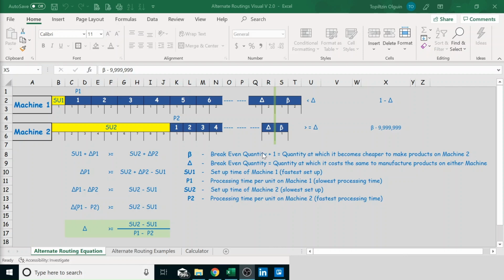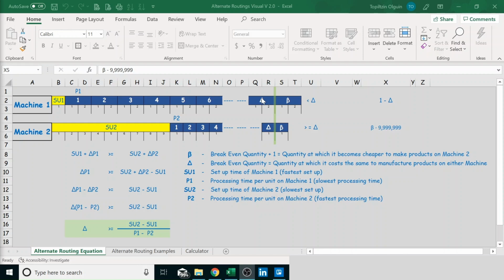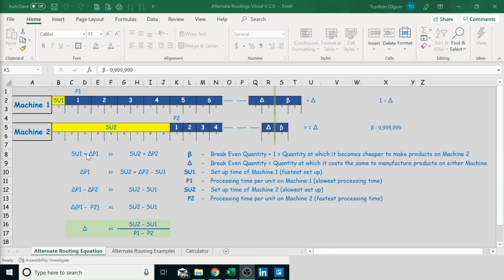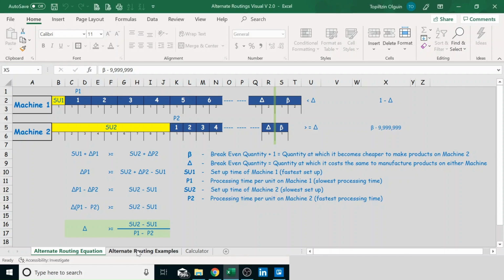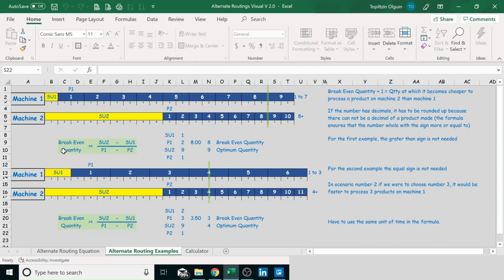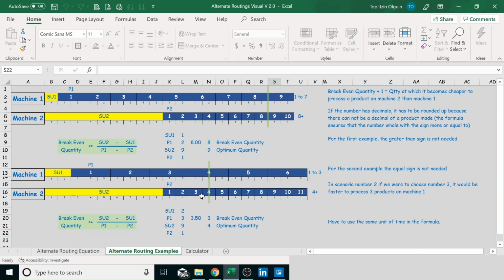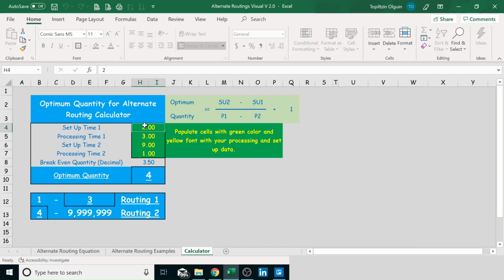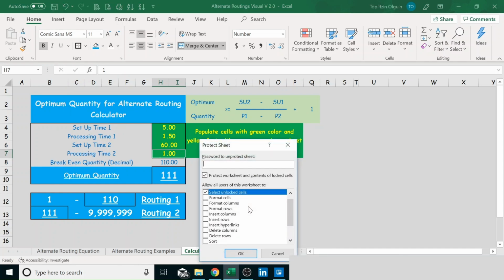Analysis of Break-Even Quantity for Alternate Routings in Manufacturing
Break-Even quantity for alternate routing for manufacturing: from a more manual, generic process and machinery to a faster and more dedicated tooling set up.